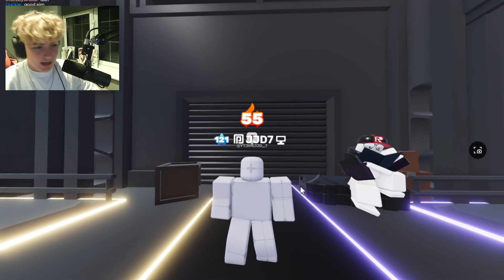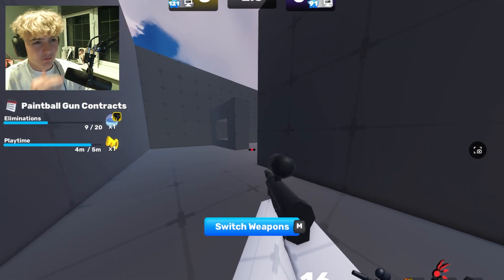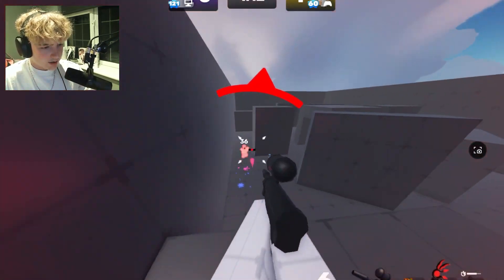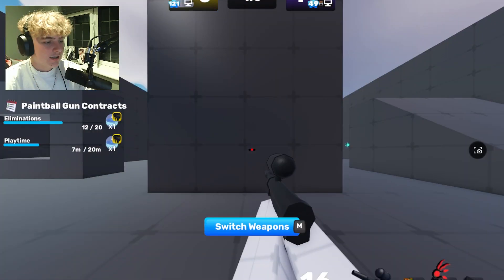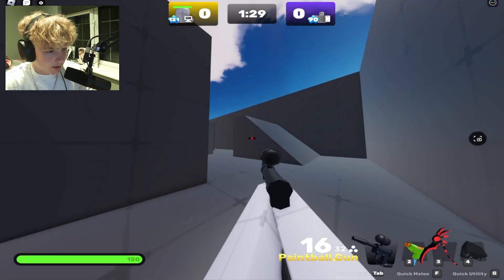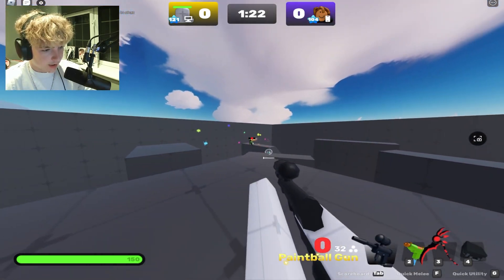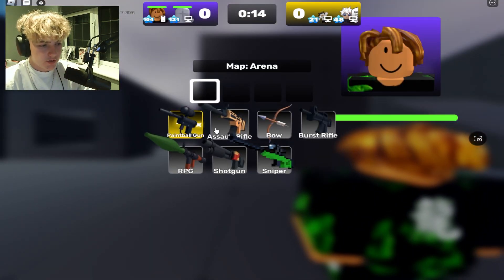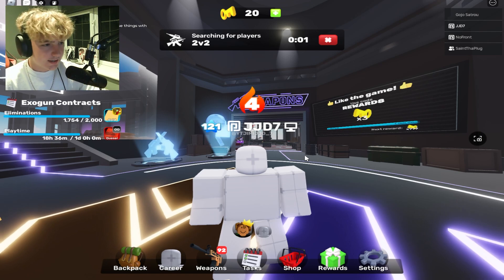This ACTUALLY Makes You Go INVISIBLE In Roblox Rivals!